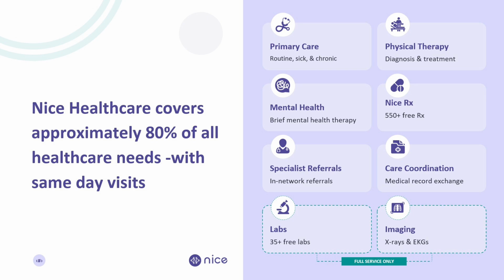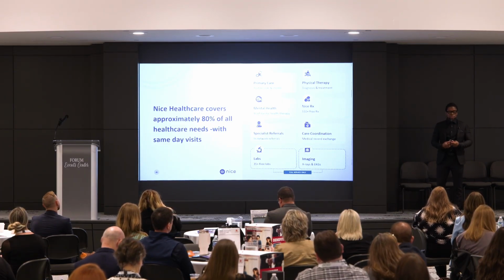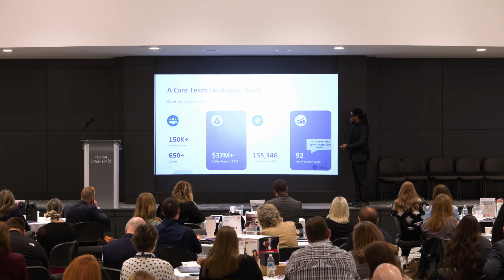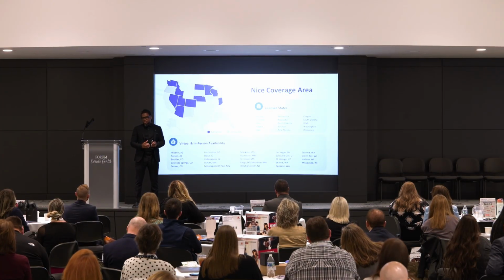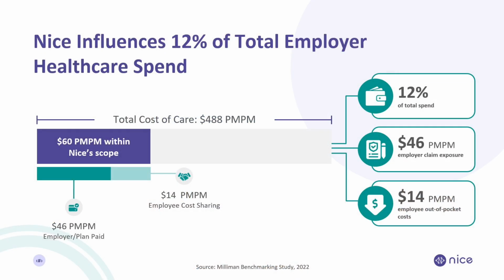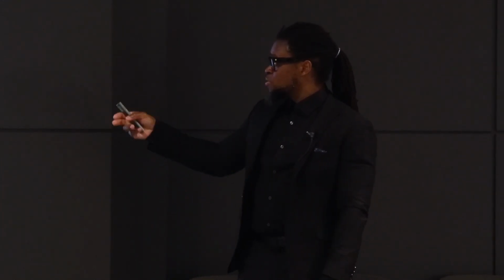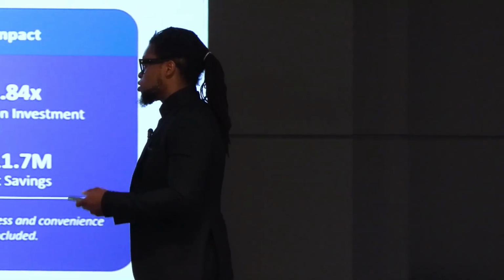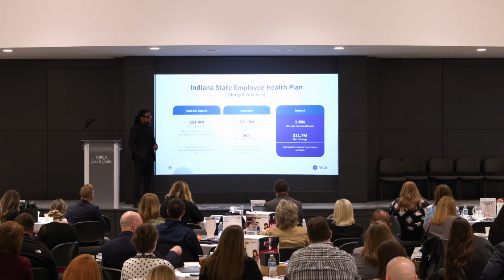Care Reimagined: Building a Sustainable Primary Care Model - 2026 NextGen Recording Series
In this episode of Risk & Resolve, Thompson, founder of Nice Healthcare, shares a powerful story of tackling one of the hardest problems in modern society: healthcare. From his background in statistics to building a care model that delivers healthcare directly into patients’ homes, Thompson breaks down why the system is broken—and how simplicity, access, and aligned incentives can fix it. This episode explores innovation, entrepreneurship, and the role of desire in solving massive, systemic challenges.

Main Talking Points

Thompson’s background in statistics—and solving complex problems like authorship of ancient texts
Why healthcare is one of the hardest problems—and why most fail to even define it correctly
The core insight: outcomes are obvious (cost, access, poor health)—but the root problem is unclear
The role of desire as the missing ingredient in solving large systemic challenges
Personal catalyst: navigating a broken healthcare experience as a new parent
The frustration of fragmented care, repeat visits, and lack of accountability
The realization: healthcare is overbuilt, inefficient, and disconnected from patient needs
Founding Nice Healthcare to simplify access, reduce friction, and improve experience
The model: no clinics—care delivered via in-home + virtual visits (DoorDash-style healthcare)
Eliminating common patient pain points: travel, cost confusion, insurance complexity
 Why most people don’t need traditional healthcare infrastructure for everyday care
Focus on the “many who fund the system”, not just the high-cost fe
The importance of making healthcare easy, accessible, and perceived as a positive change
Employer strategy: saving time + money while improving employee health
Data-driven validation: measurable ROI and reduced total cost of care
Entrepreneurial journey: risk, near failure, and the moment everything almost collapsed
The emotional reality of building a company while risking personal financial stability
Why small, simple changes can drive massive system-wide impact
The future of healthcare: decentralized, accessible, patient-centered, and efficient